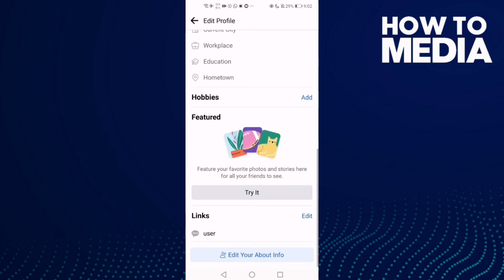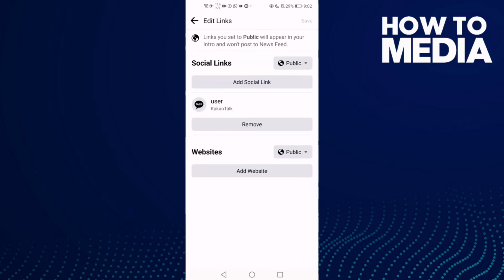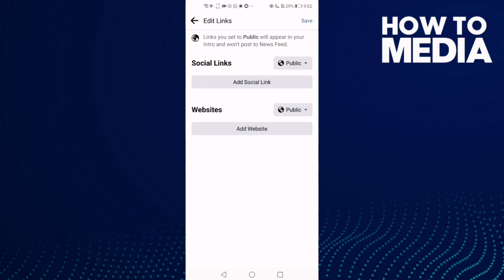How to Remove Your Kakaotalk Account on Facebook Mobile App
in this video we discuss :